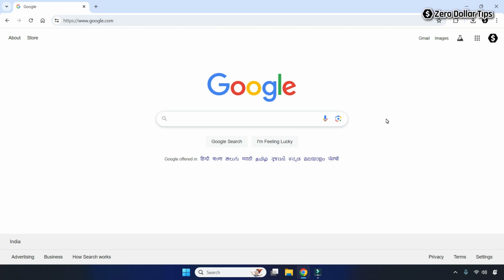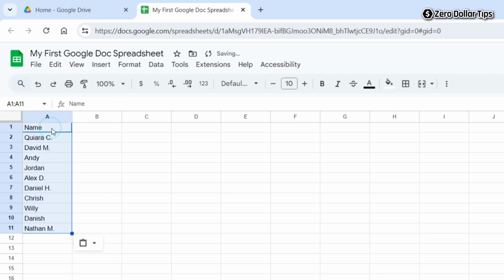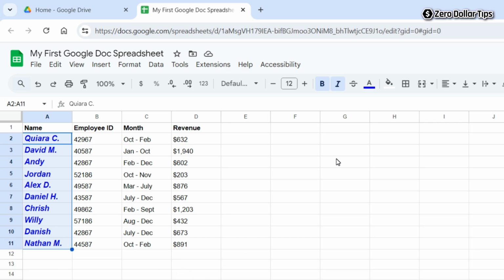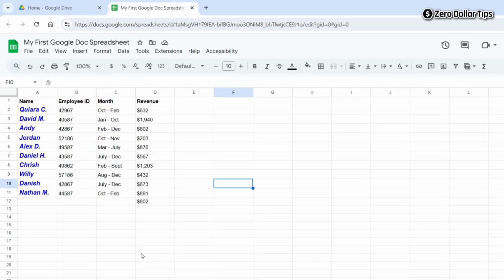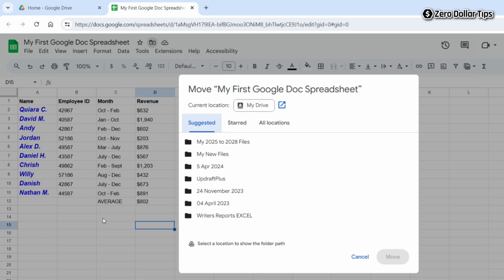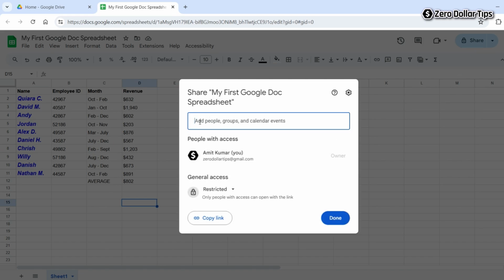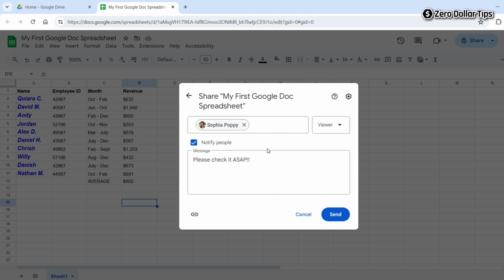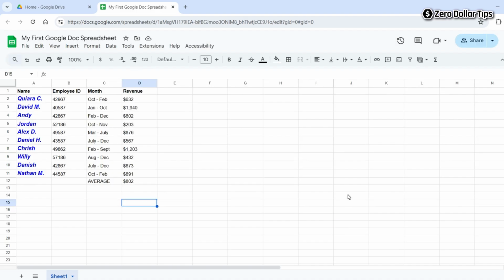How to Create a Google Doc Spreadsheet and Share It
Learn how to create a google doc spreadsheet and share it with anyone for easy collaboration. This video shows you how to make google docs spreadsheet, customize it, and share with specific people or publicly for better productivity.